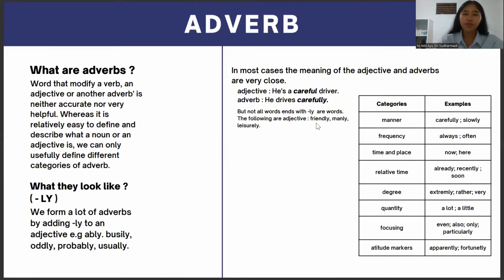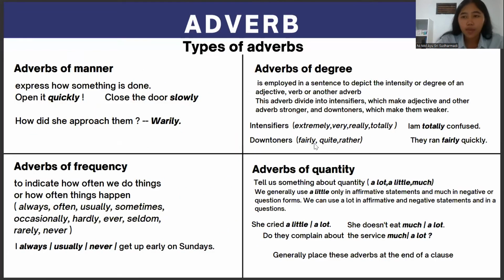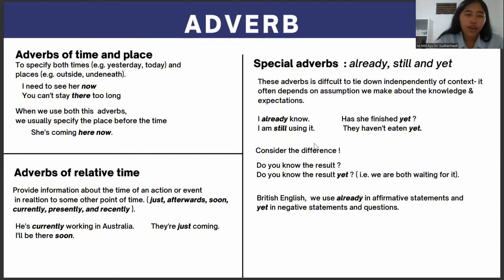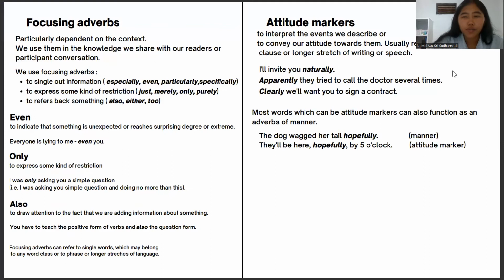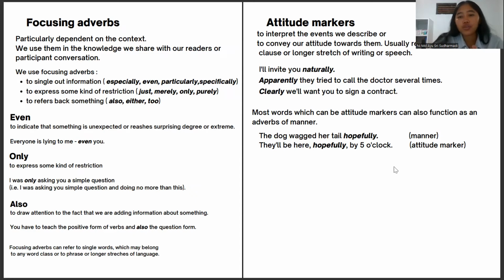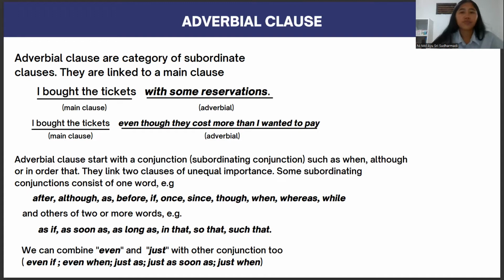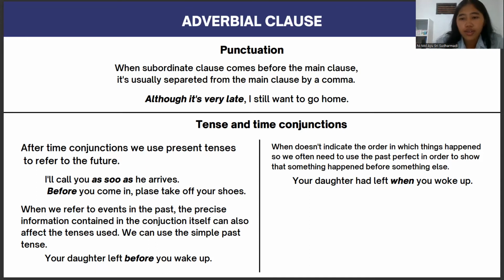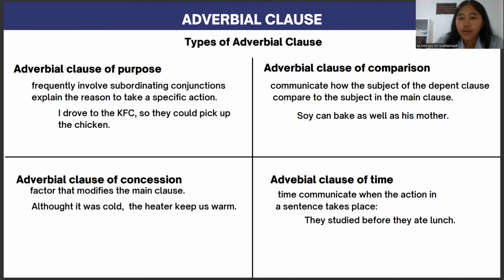Adverb, Adverbial Phrase, Adverbial Clause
Name: Ni Made Ayu Sri Sudharmadi
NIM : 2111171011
Class : A1 Denpasar